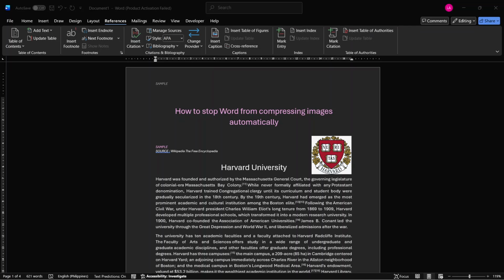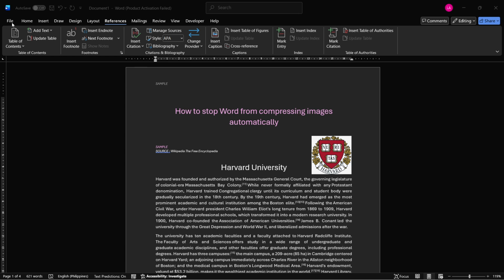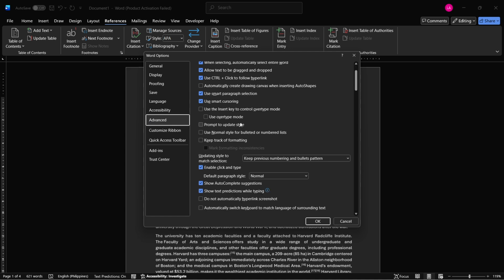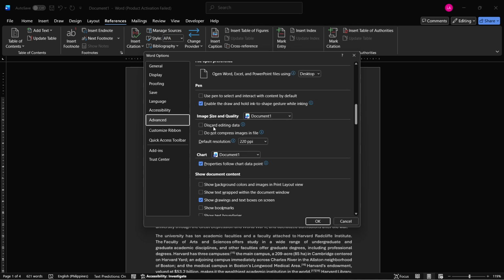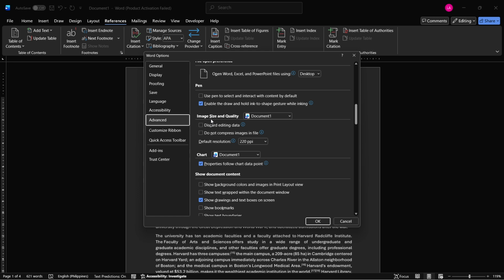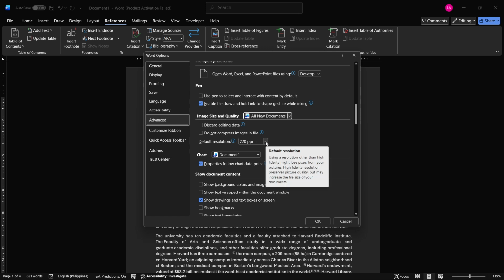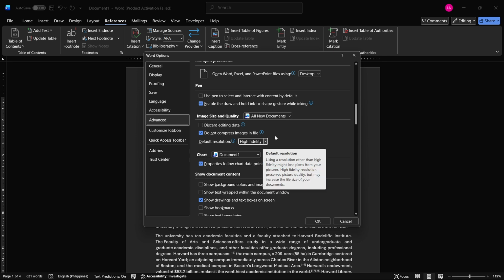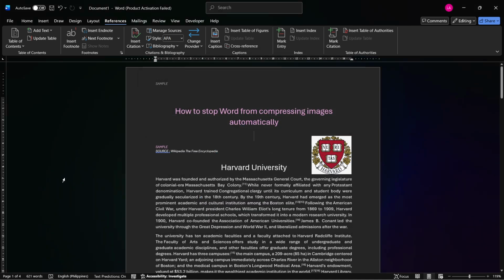How to Stop Word from Compressing Images Automatically [2026 Guide]